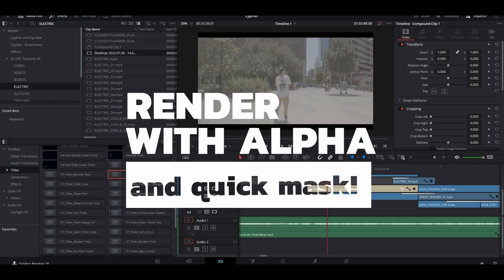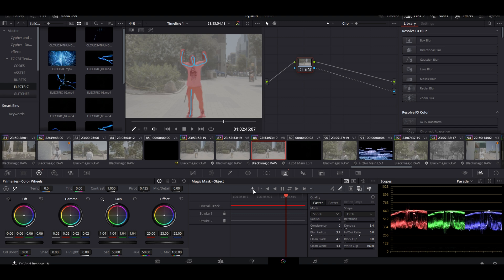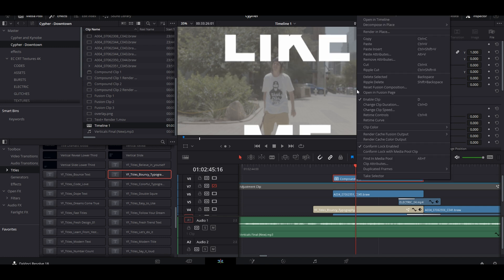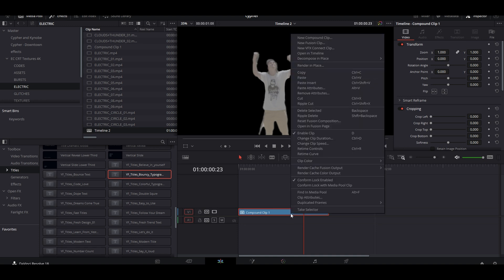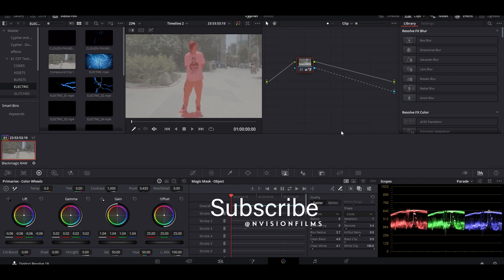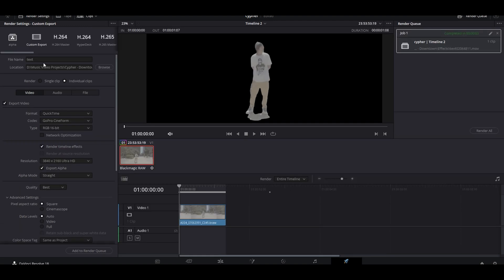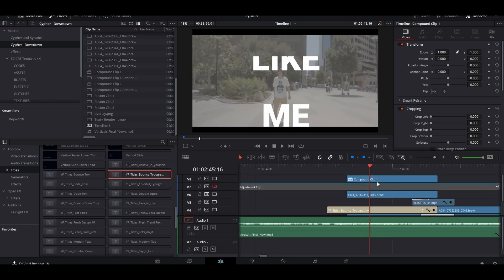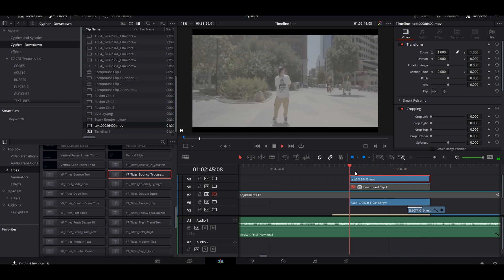RENDER WITH ALPHA FOR QUICK MASK IN DAVINCI RESOLVE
This is how you can work on trendy transitions, using the new QUICK MASK feature in Resolve.